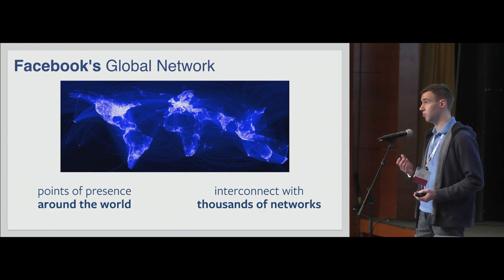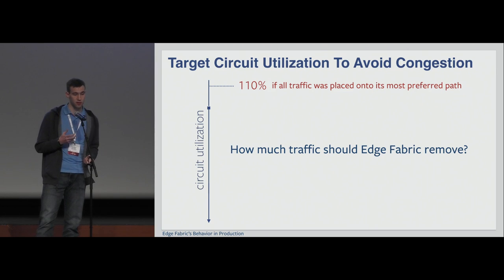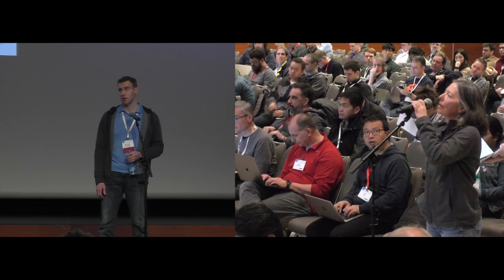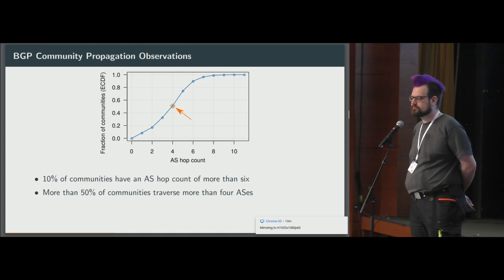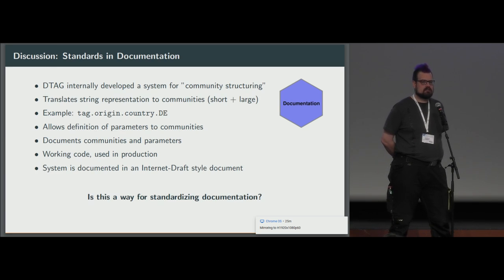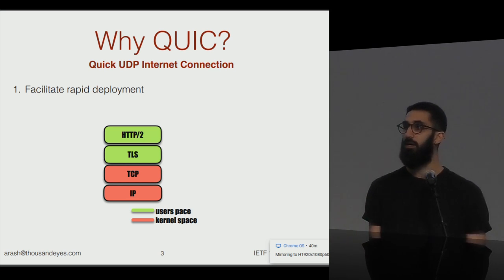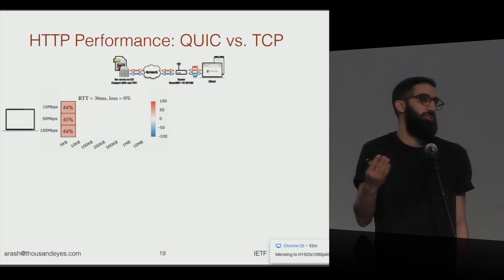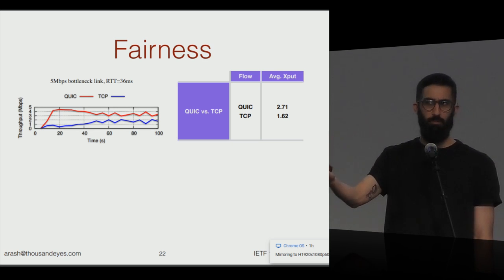IRTF Open session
The Internet Research Task Force (IRTF) Open session at IETF 104 will be held at 12:50 to 14:50 UTC on 25 March 2019. The session includes Applied Network Research Prize presentations.